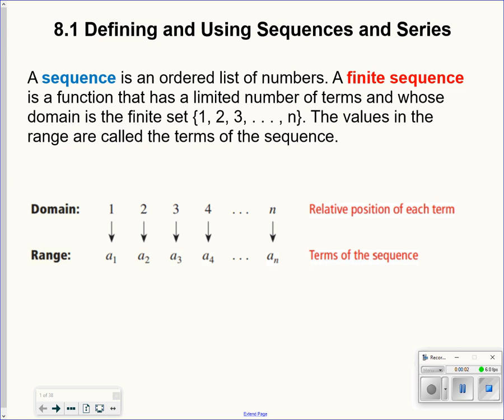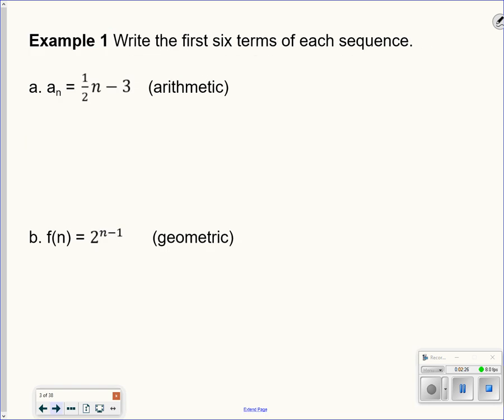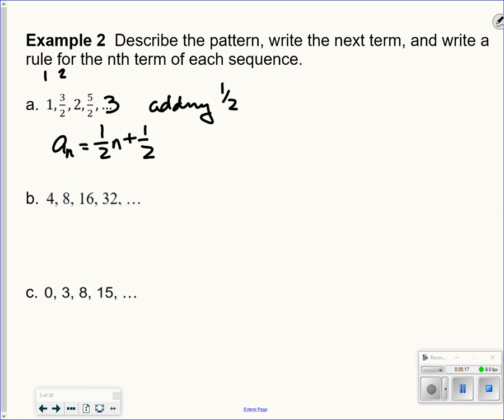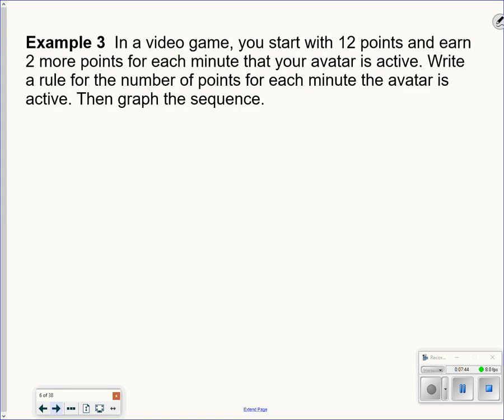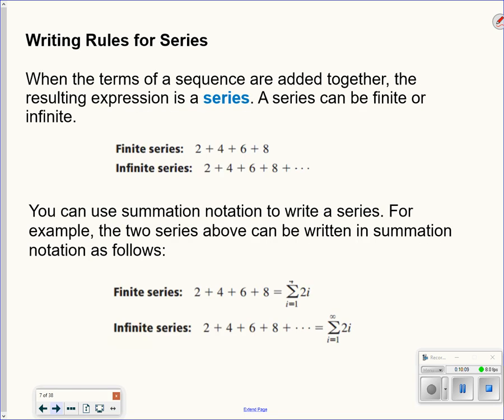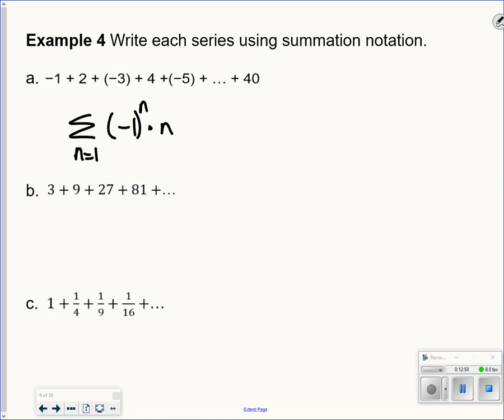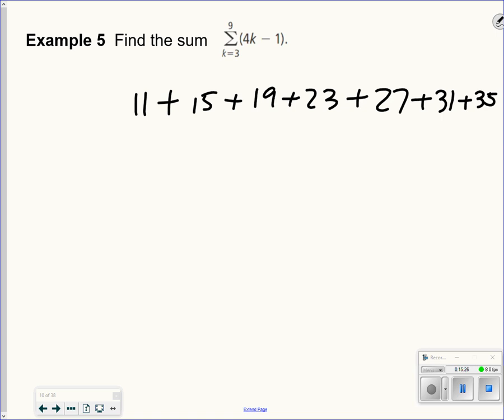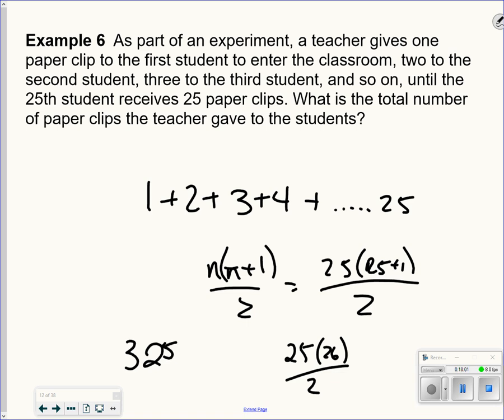Hononegah Honors Algebra II 8.1 Video